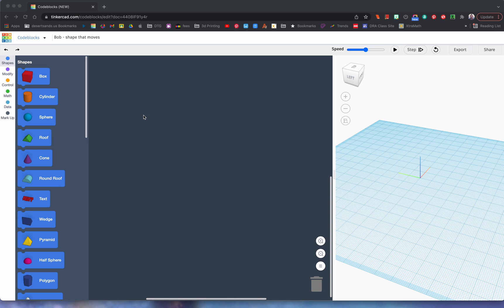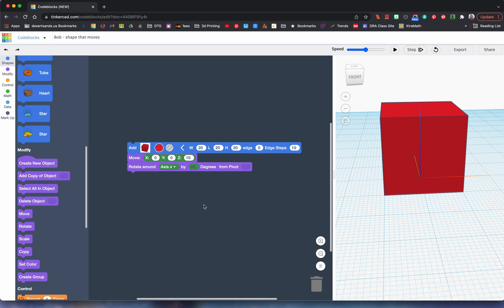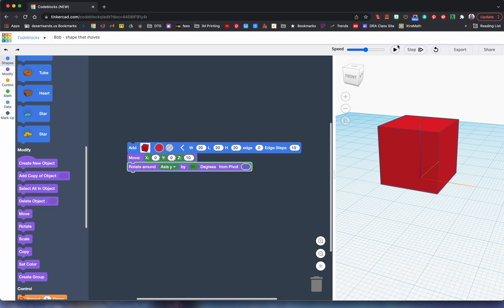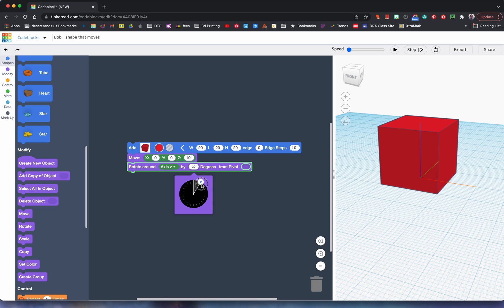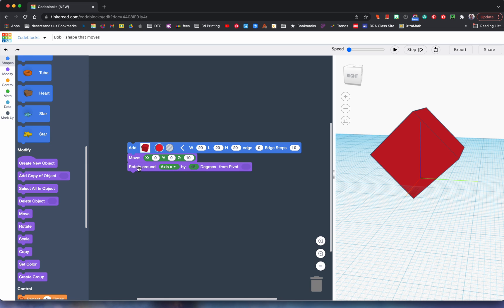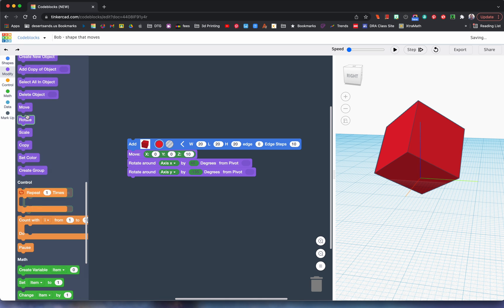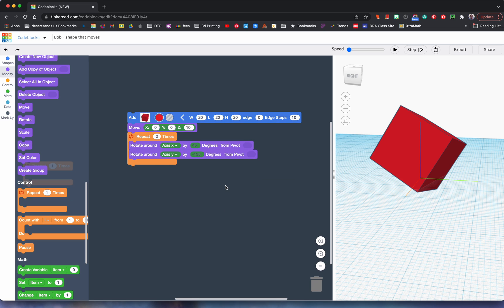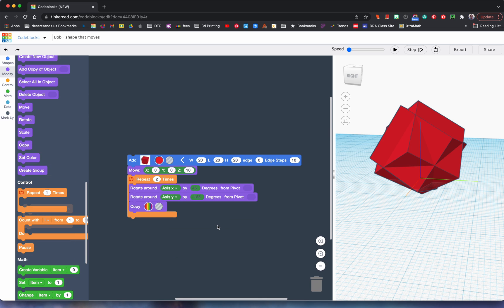CodeBlocks 3 Introducing 2 new blocks Rotate and Repeat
In this short tutorial students will learn about two new blocks in the Codeblocks software.